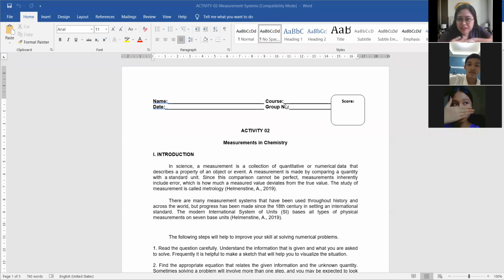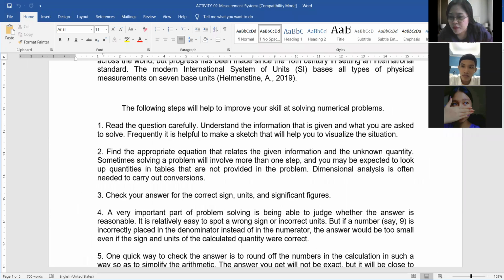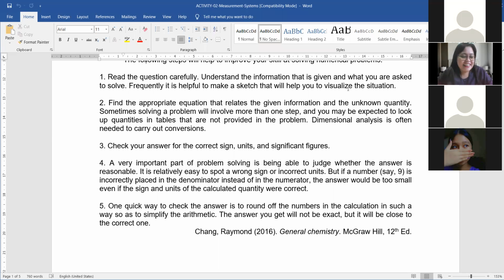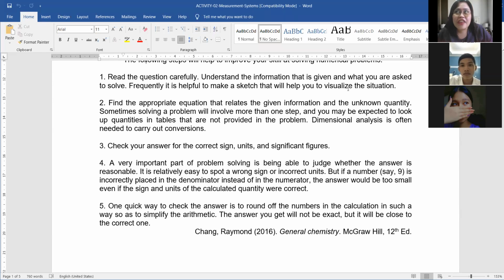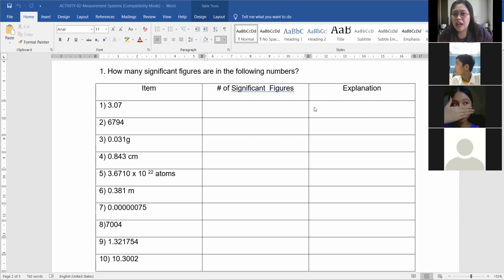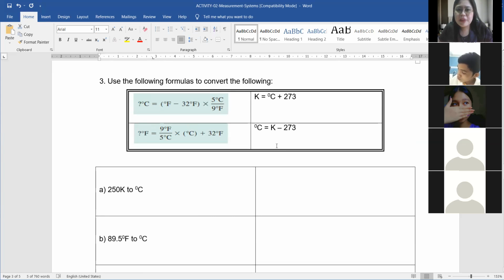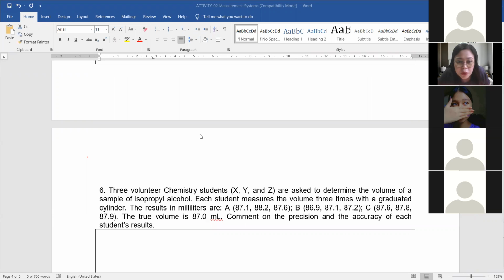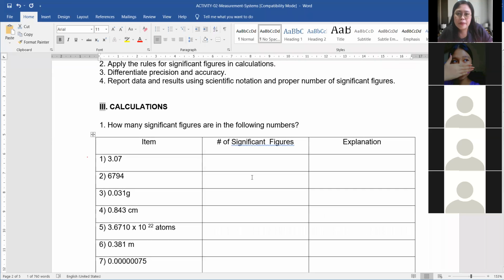Chem101 Lab | Activity 2 Pre-Lab